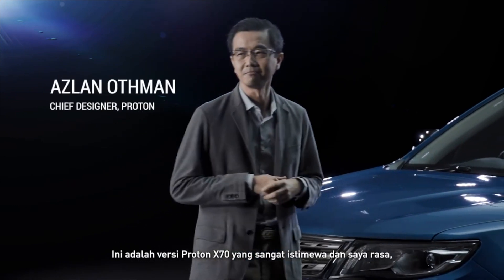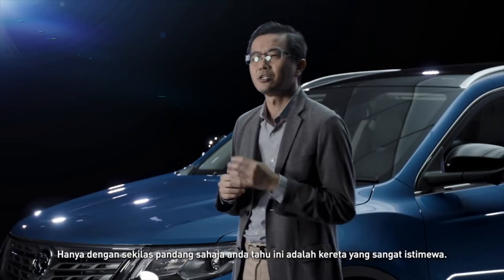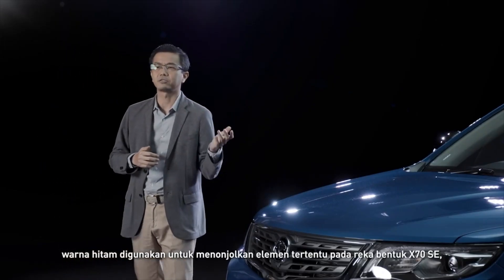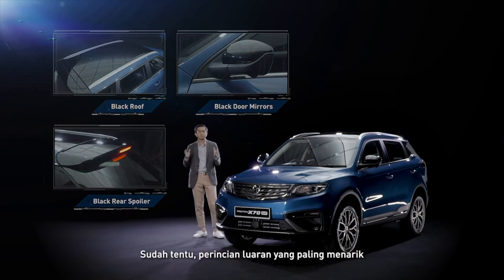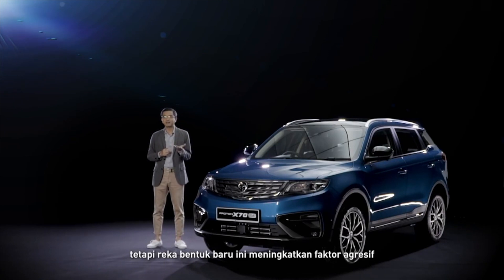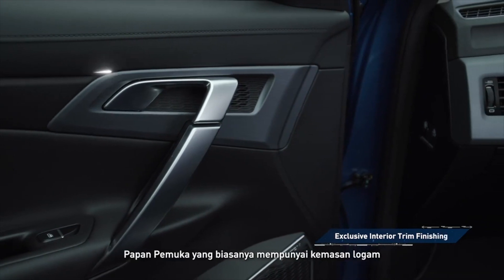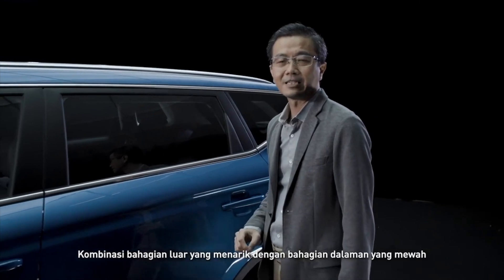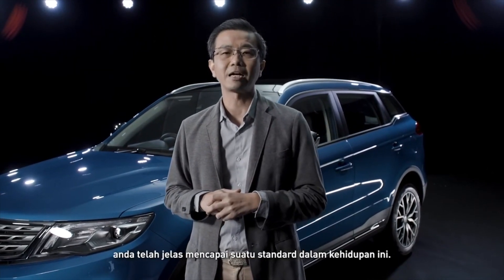2021 Proton X70 Special Edition Launched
Check out the 2021 Proton X70 Special Edition that have been just launched In case you missed the launch, don't worry we got you covered.

What you get in the 2021 Proton X70 Special Edition:
1. Only 2000 Units Nationwide
2. Available only in two colours of Ruby Red and Ocean Blue
3. Black side mirrors, Black spoiler, and a Black roof.
4. 19-inch dual-tone alloy wheels
5. All Black Nappa leather upholstery and comes with White and Red contrast stitching

The 2021 Proton X70 Special Edition is priced at: RM 123,800.

This is a collaboration project between The Speeding Mole, Camera Head Photography, A&T Design Studio and Inked Droner